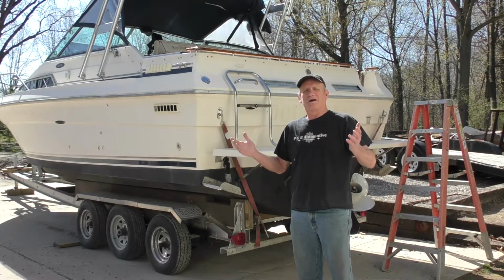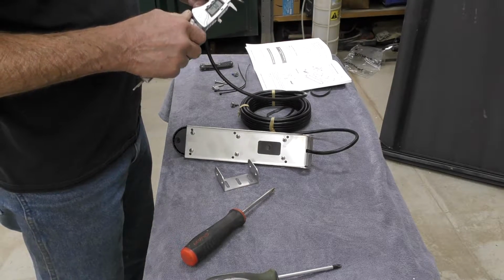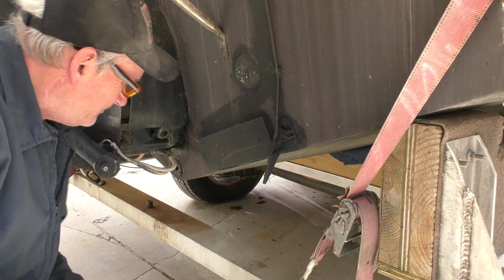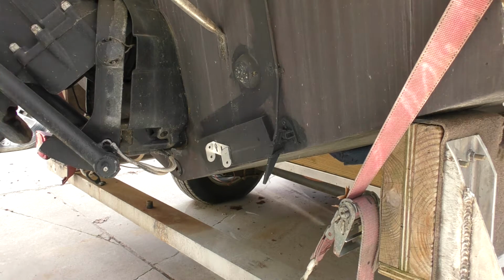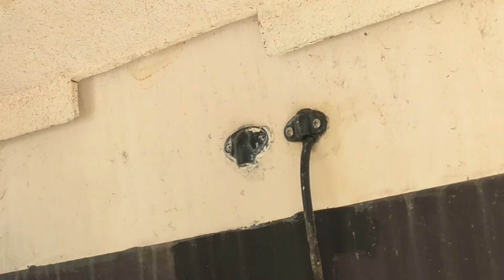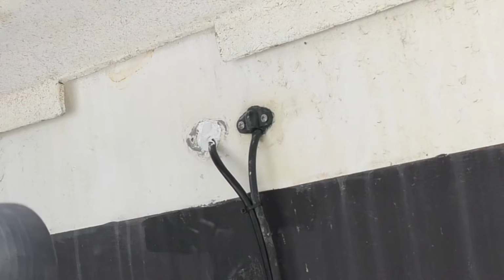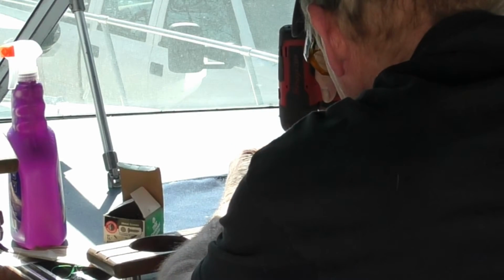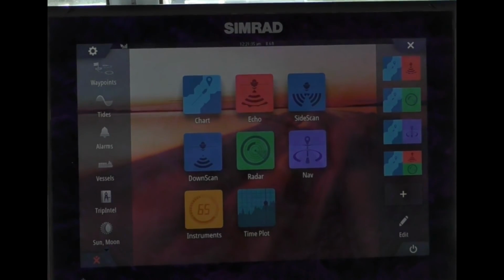SIMRAD GO12 INSTALLATION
Follow me install a Simrad GO12 in a 1986 Sea Ray 270 Sundancer!
This SIMRAD is loaded with a lot of great features.